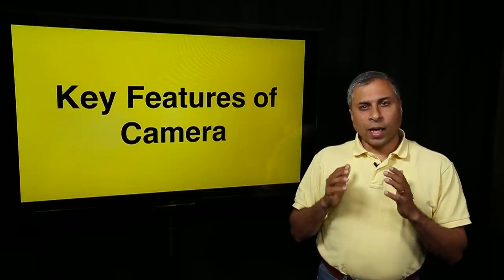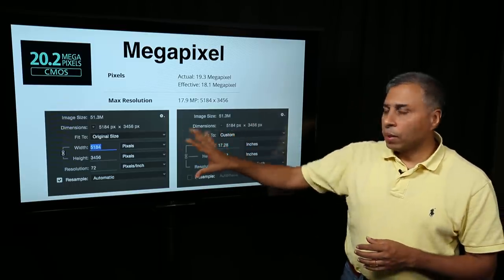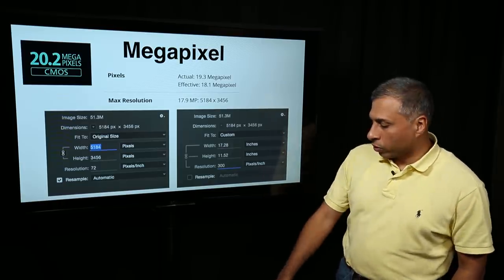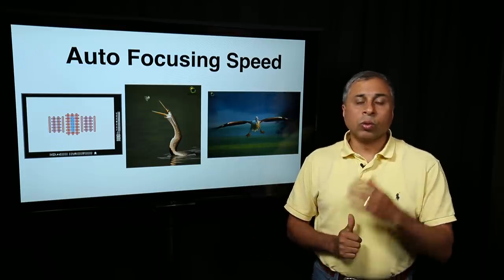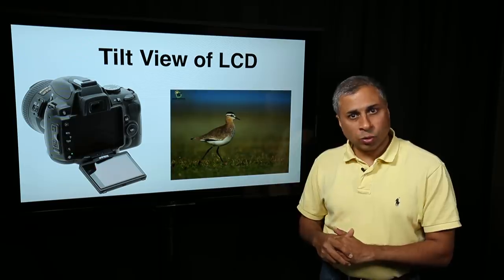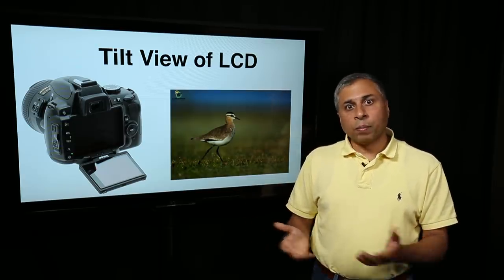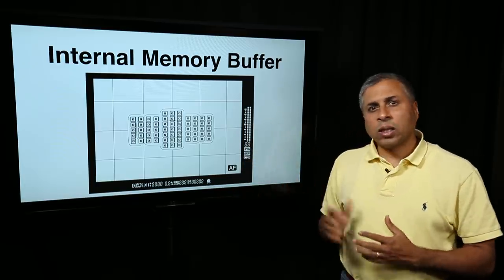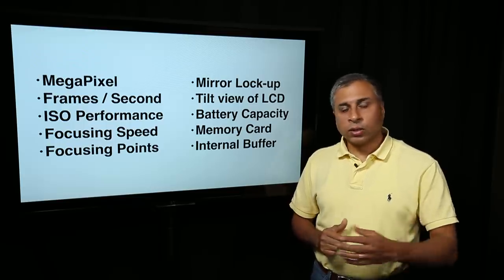"What Camera to Buy" - A Beginners' Guide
What camera to buy as a beginner?  Watch this video to get the answer.

This is part of the Camera and Lens Buying Guide video tutorial.

🛒 Do sign up for our video tutorials and join 1000's of others who are learning from us every day and have given very positive review and feedback.

🔥 Courses Available:

✔ Camera and Lens Buying Guide (16 videos)
✔ Basics and Advanced Fundamentals of Photography (54 videos)
✔ Post Processing Using Adobe Camera Raw and Photoshop (17 videos)
✔ All About Back Button Focusing (10 videos)
✔ Post-Processing Using Capture NX-D (for Nikon RAW Shooters (18 videos)
✔ Ultimate Guide to Nikon D500 (24 videos)
✔ Post Processing Using Canon DPP (For Canon RAW Shooters) (12 videos)
✔ Beginners Guide to Canon 1200D (13 videos)
✔ Complete Guide to Canon 5D Mark IV (26 videos)
✔ Complete Guide to Canon 7D Mark II (28 videos)
✔ Bird Photography Field Guide (44 videos)
✔ Complete Guide to using Nikon D750 (27 videos)
✔ Complete Guide to Canon 1DX mark II (26 Videos)

✔ Subject Knowledge / Natural History of subjects
✔ Fundamentals of photography
✔ White Balance
✔ Exposure Triangle Parameters of ISO, Aperture and Shutter speed
✔ Metering and exposure compensation
✔ Focusing Modes and Focusing Points
✔ Composition
✔ Understanding Lighting
✔ Low light photography
✔ Getting that sharp image with good colours
✔ Understanding your equipment and shooting techniques
✔ Digital Post Processing
✔ Back Button Focusing
✔ All about bird photography

All the above and a lot more...Around 300+ video-based tutorials to watch and learn.